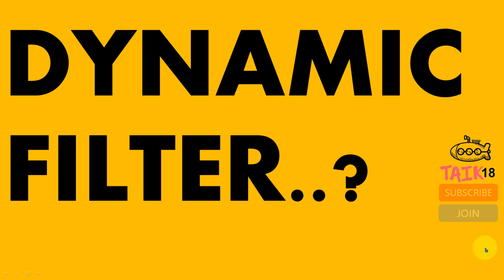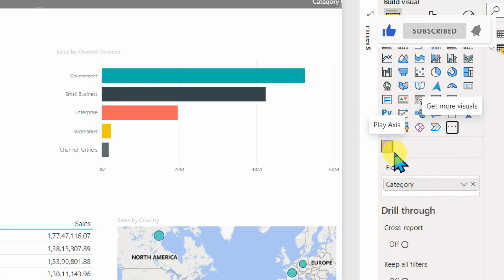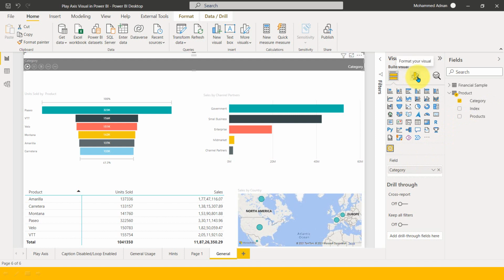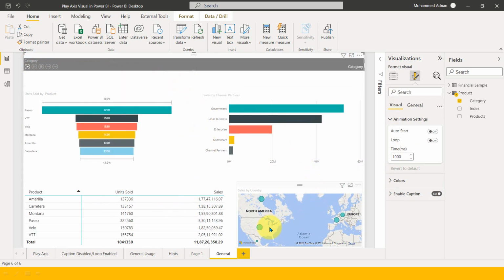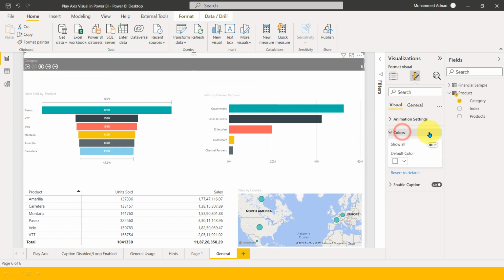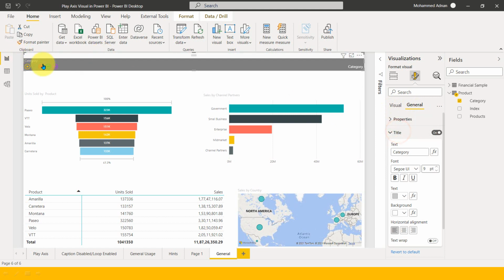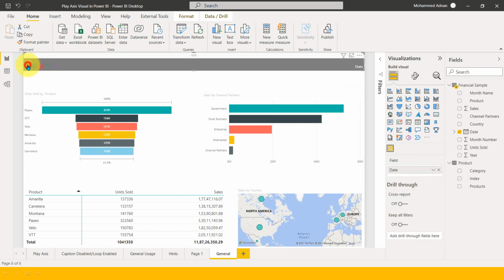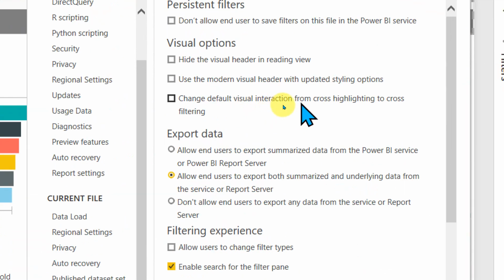Dynamic Filter in Power BI by taik18 | Dive into Dynamic Filters in Power BI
Dynamic Filter in Power BI by taik18 |

dynamic filter your data using this great Power BI Certified custom visual

Learn about dynamic filters in Power BI with taik18. Dive into the world of dynamic filters and how they can enhance your data analysis in Power BI.

Learn how to create a dynamic filter in Power BI with this tutorial by taik18. This step-by-step guide will help you optimize your Power BI reports and dashboards for better data visualization and analysis.

source Microsoft